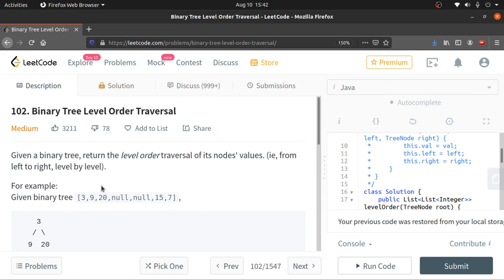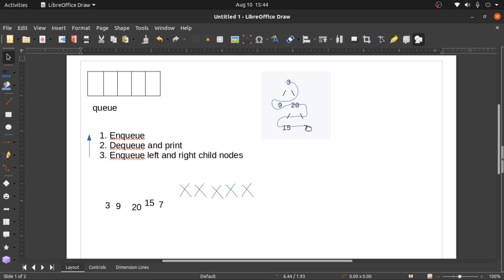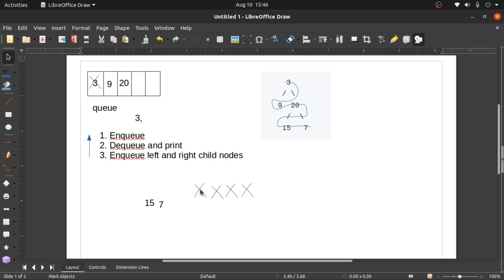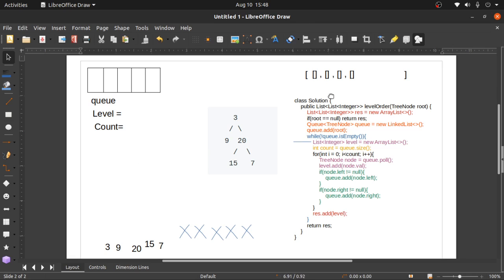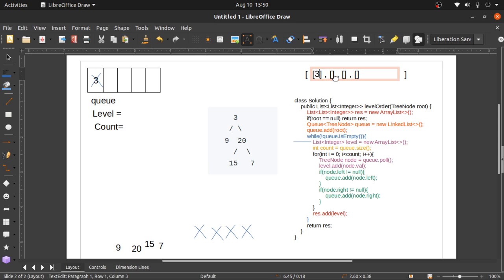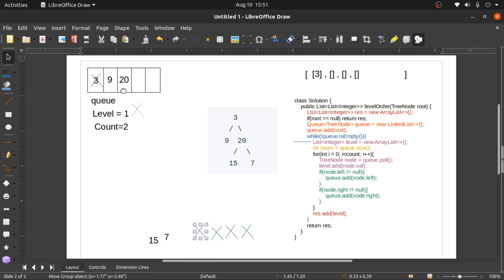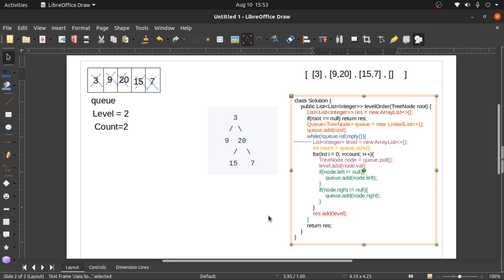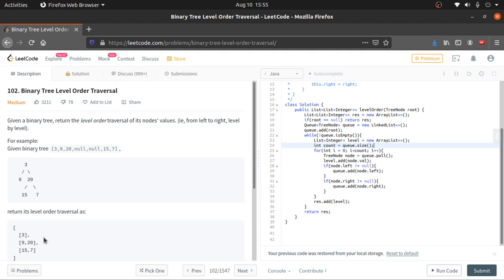Binary Tree Level Order Traversal | Google, Microsoft, Amazon interview question | Leetcode 102